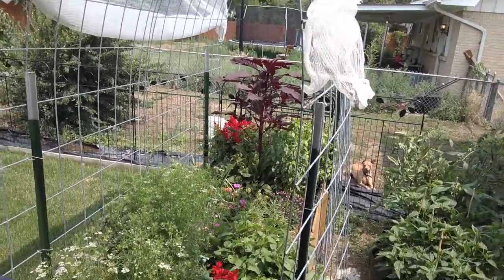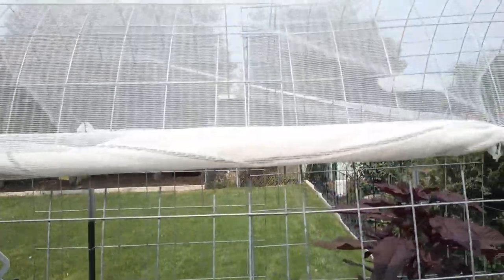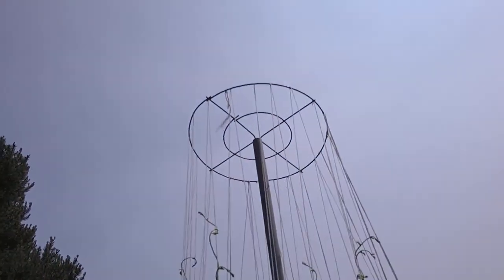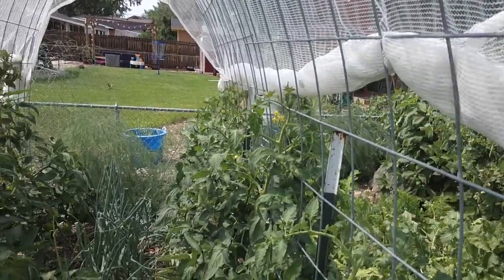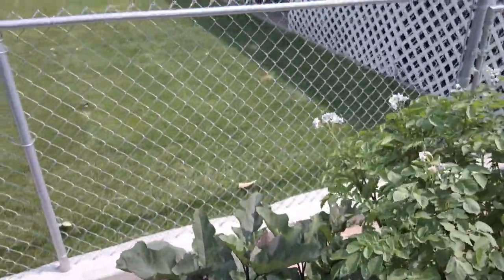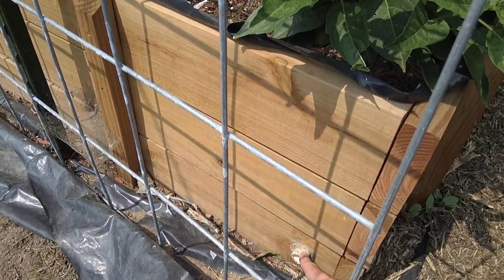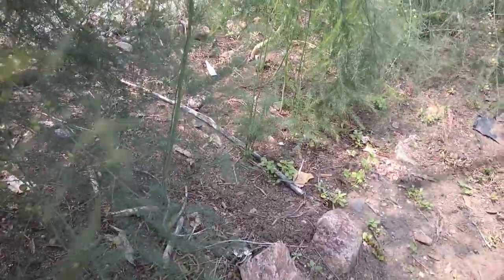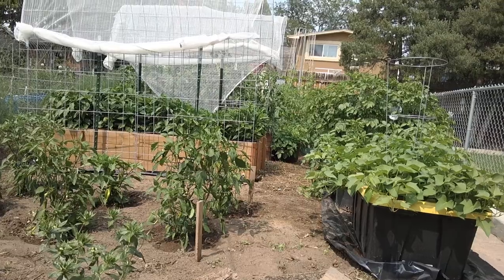Mountaintop Joey's southern El Paso county, CO vegetable garden walkthrough 7/12/2021.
There is great interest in gardening, especially since the pandemic.  I will show you the garden my son and I grow a few of our favorite vegetables.  I do not possess knowledge or software for video editing so you are seeing raw footage and not the best framing of shots.  I'll work on that...

Here is the link with information on Self Irrigated Planters (sip).